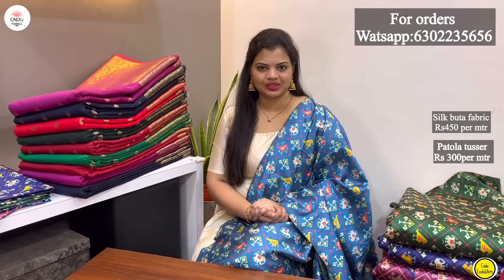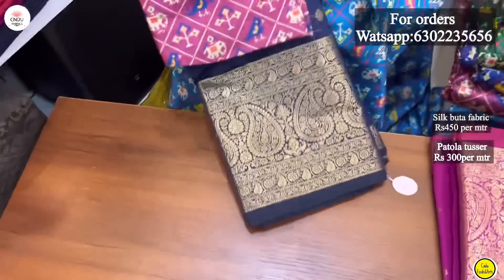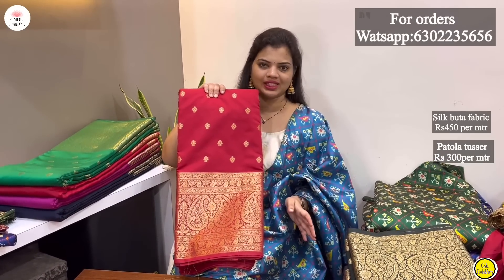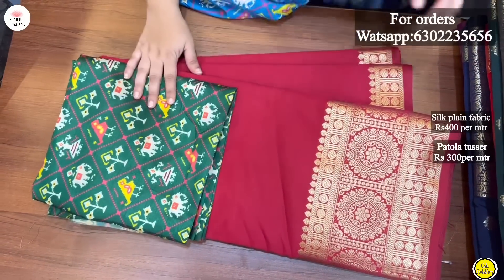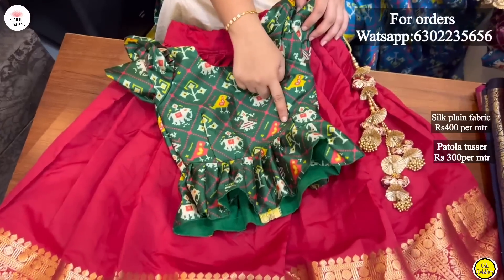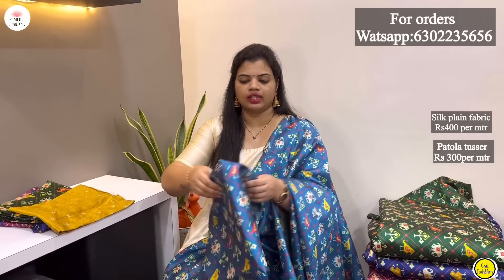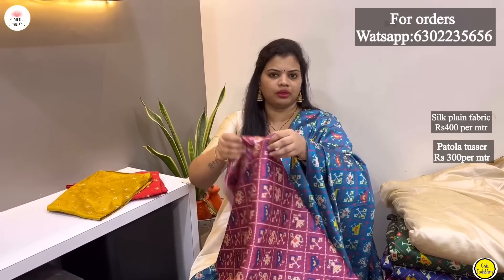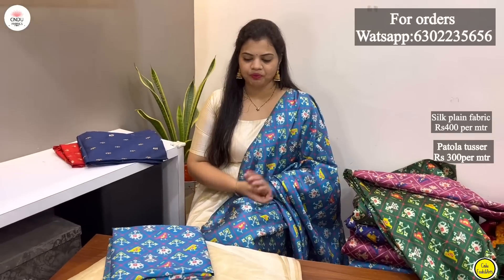plain silk with kanchi boarder|| tusser silk with patola designs